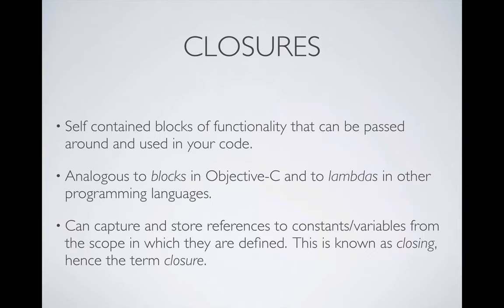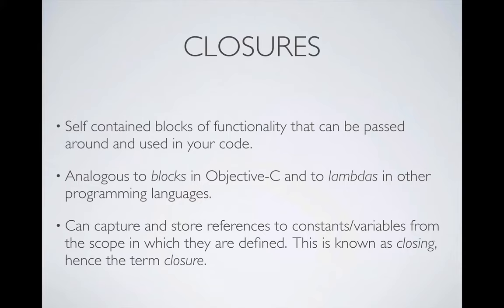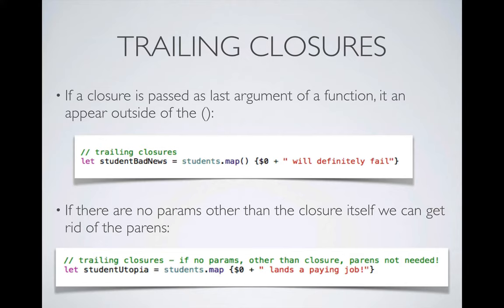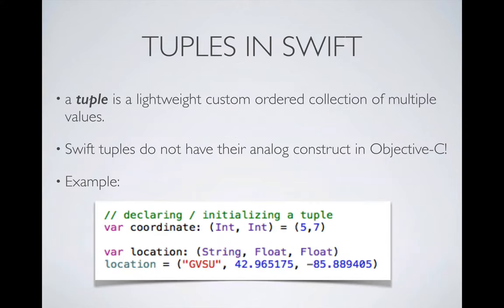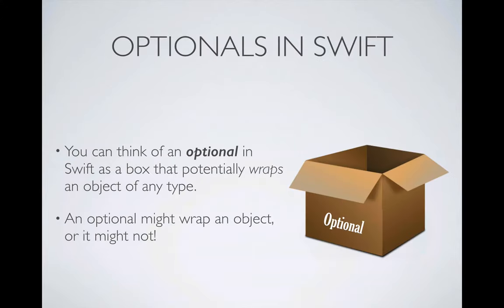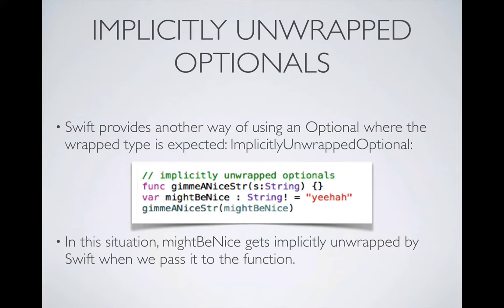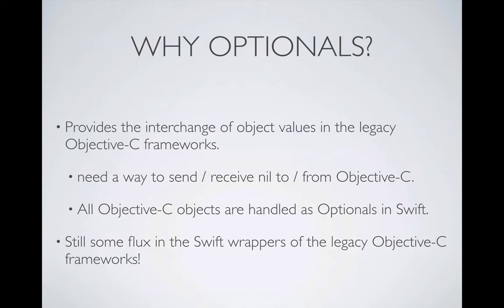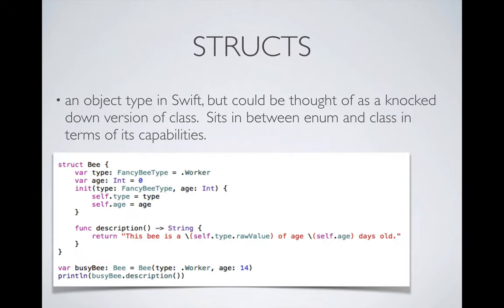iOS Bootcamp: Creating Awesome Apps Using Swift (Part 04)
This is the fourth installment from my mobile apps development course. This lecture dives deeper into the Swift programming language.  We look at closures, tuples, enums, structs, classes, and protocols in Swift.   We take a hands on approach live coding up a simple Swift program that illustrates these language features.   This course is an intensive and very compressed deep dive into iOS development in Swift. Visit the course web page to get copies of the course outline, lecture notes, sample code, etc. Course